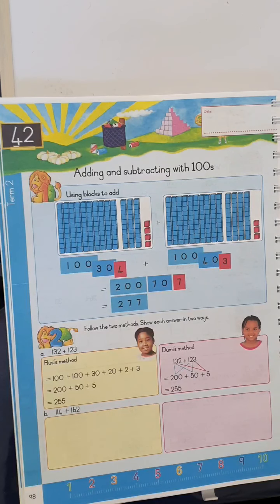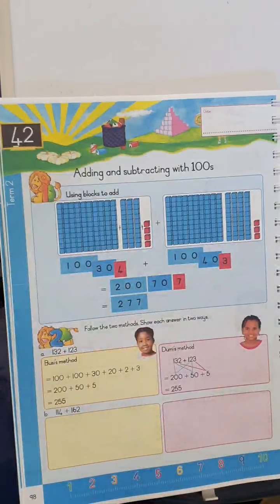18 June 2020 - Maths Lesson